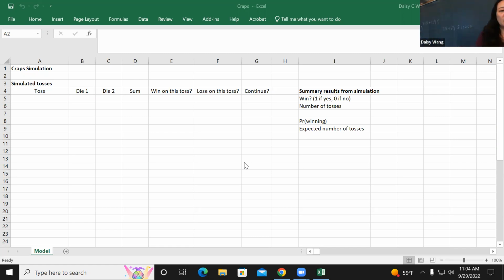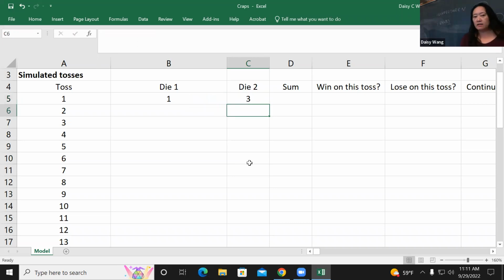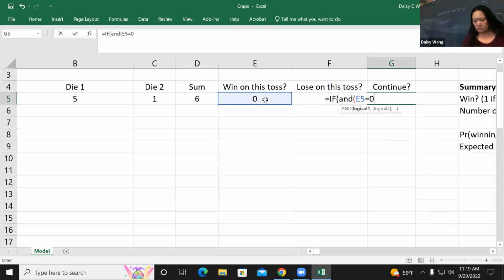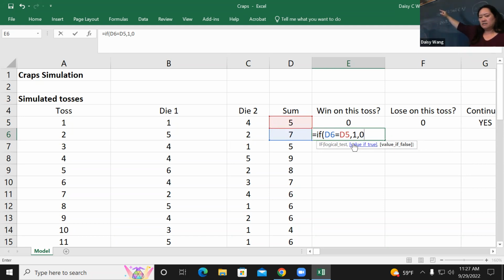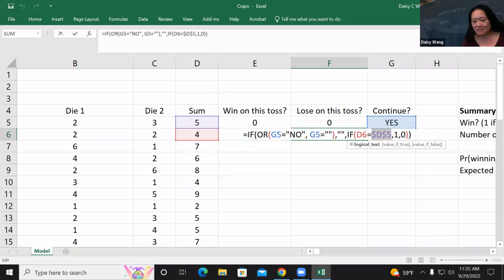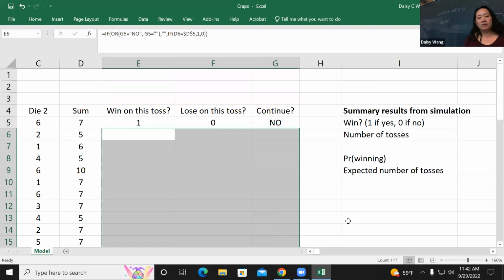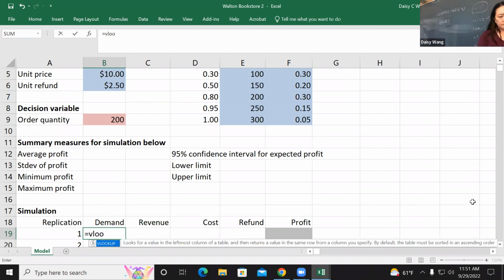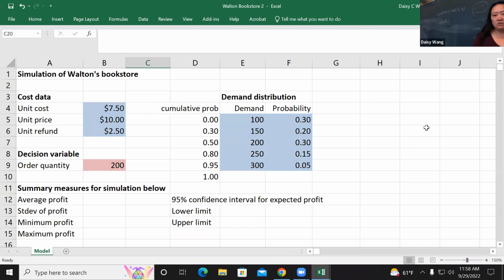MGT 325 Simulation Craps